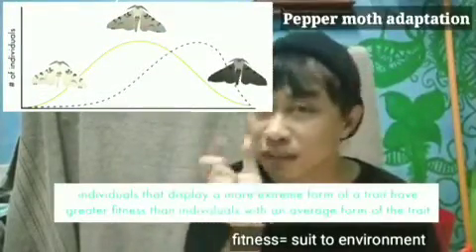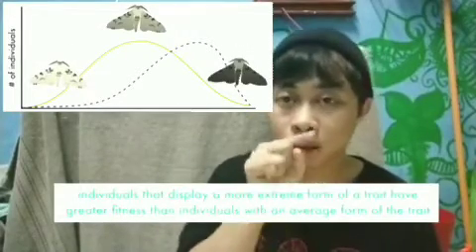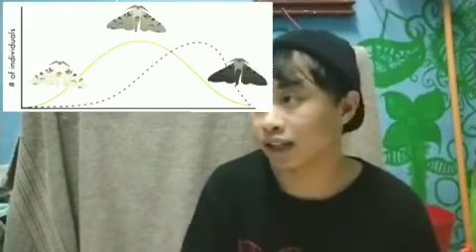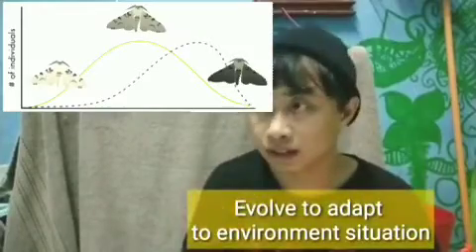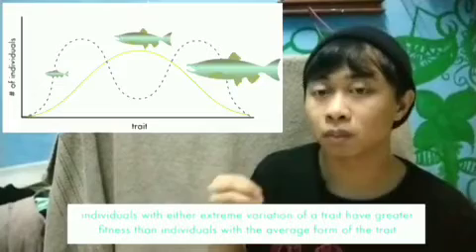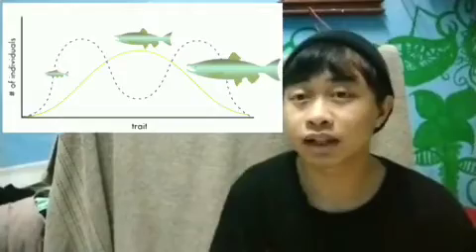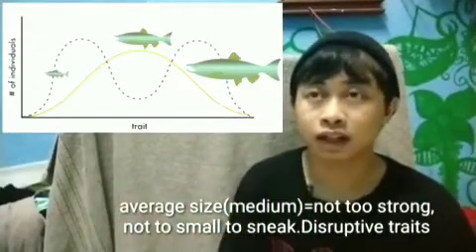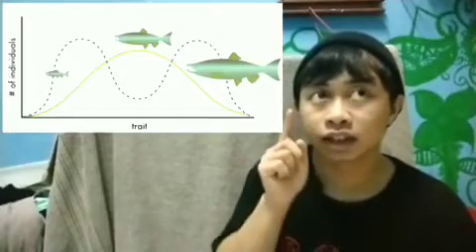Unit of Selection and Social Behaviour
ENT 2083 (Natural Resources Ecology) - Sociobiology